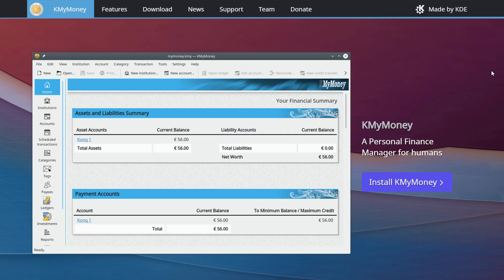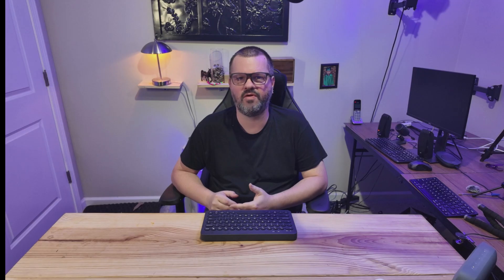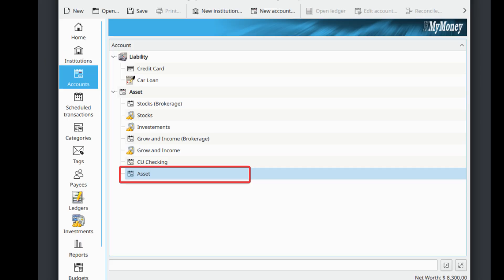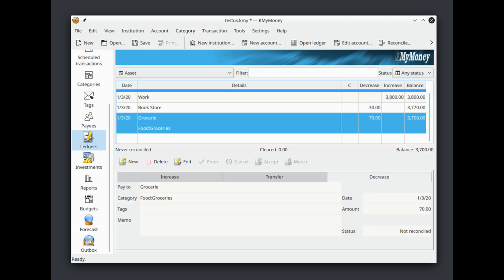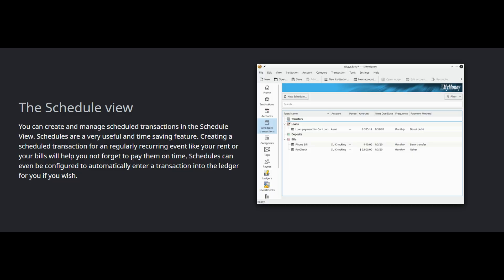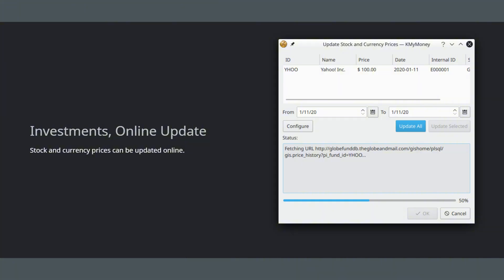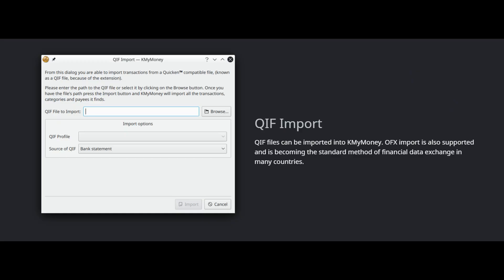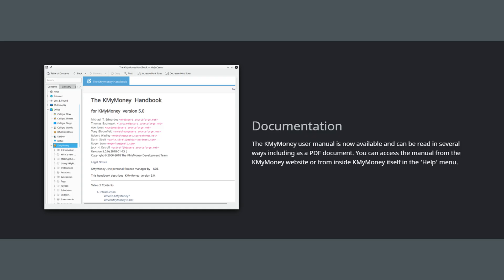The Ultimate FREE Personal Finance Software: Quicken Alternative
Are you tired of paying subscription fees for personal finance software like Quicken? In this video, we take a deep dive into a powerful, full-featured, and completely FREE personal finance manager. We'll walk through its key features, from setting up accounts and tracking investments to importing data and generating detailed reports.

Gear used in this video:

5 pack Flash Drives
7 slot USB hub